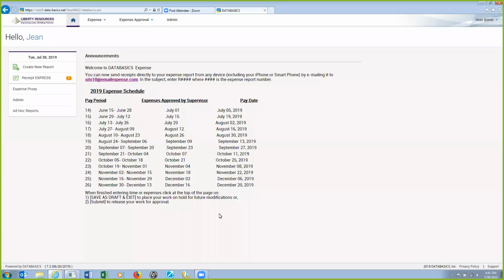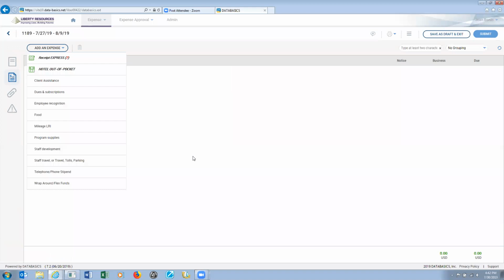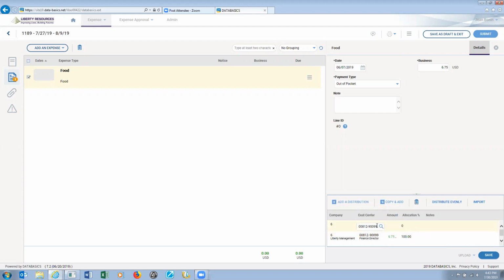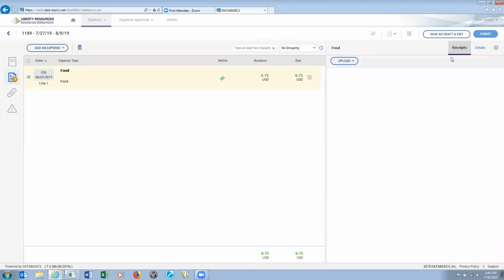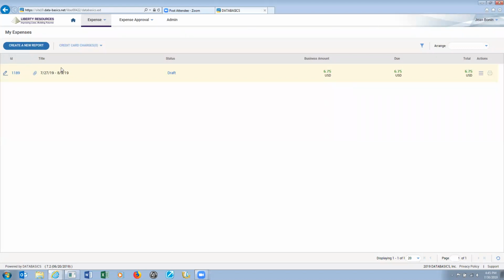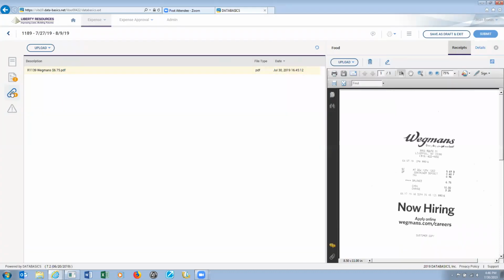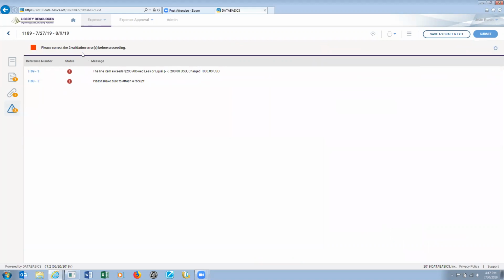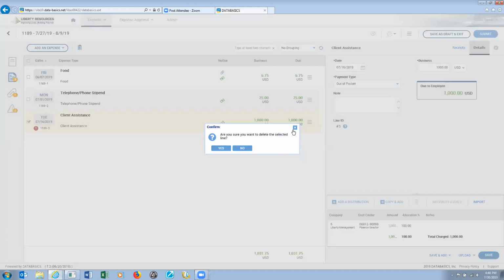Create Expense Report in Databasics